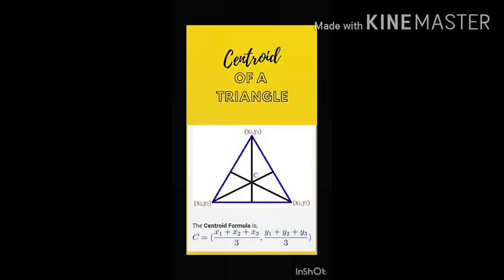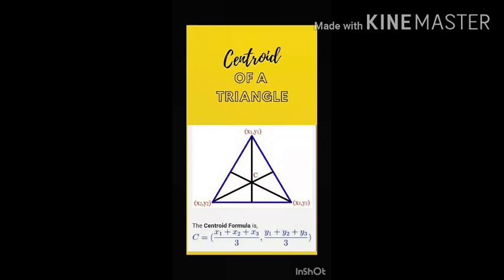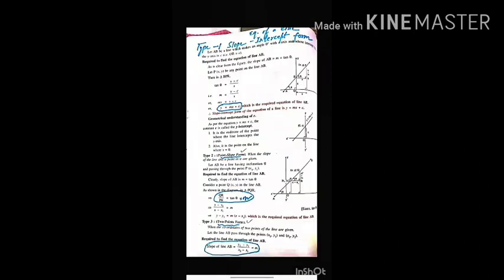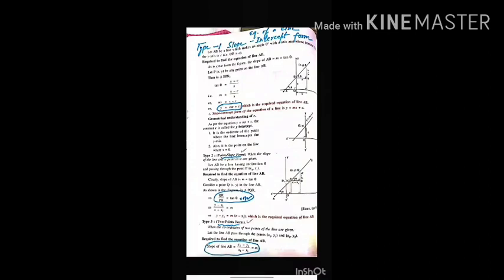Recapitulation of Co-ordinate Geometry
Created by- Mrs. Surbhi Jain